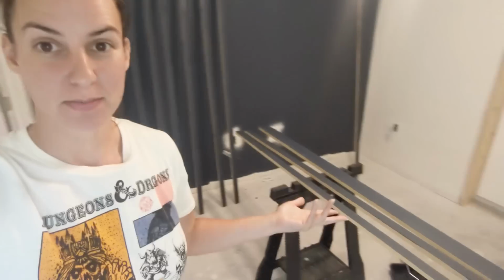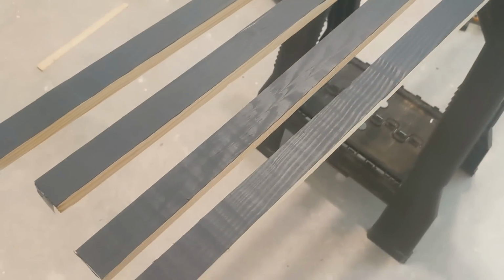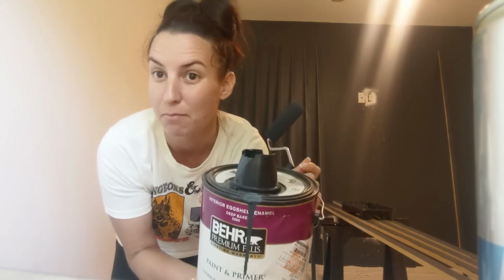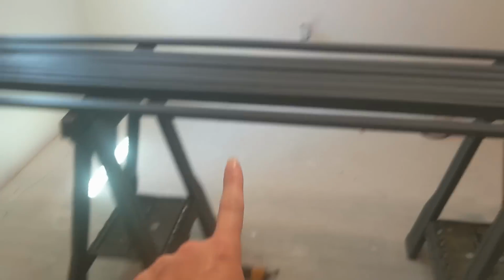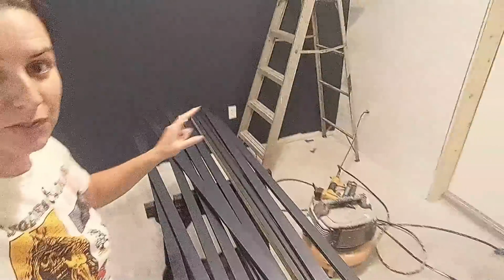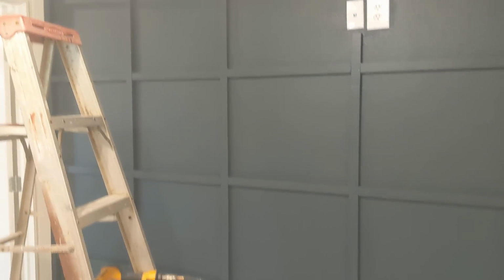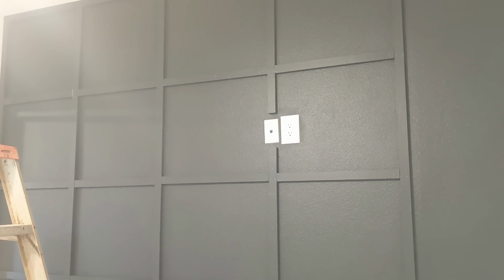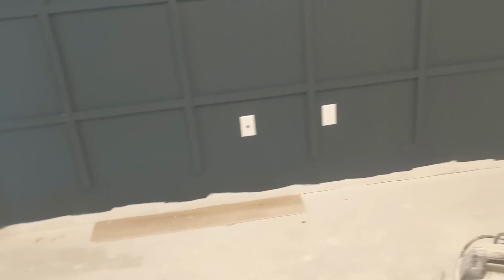Barn Accent Wall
So I am trying something a little different today in the barn. Come along and let me know what you think!